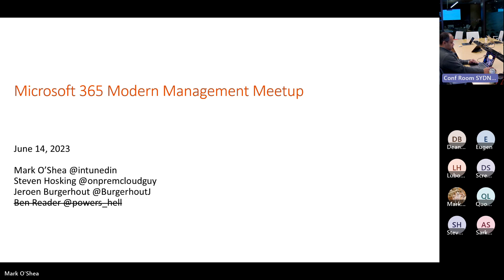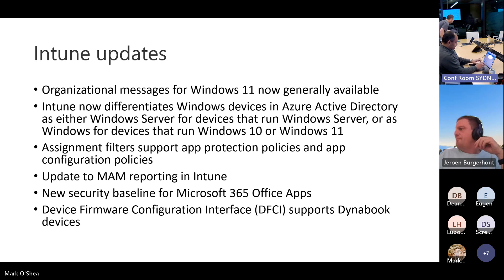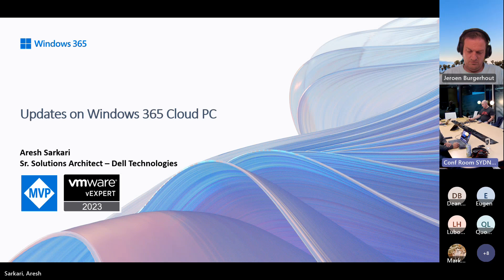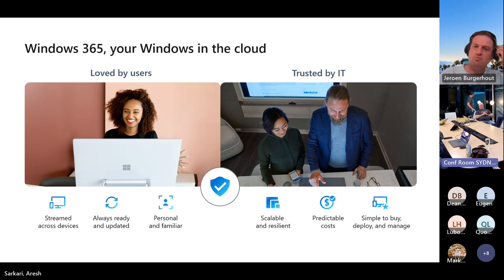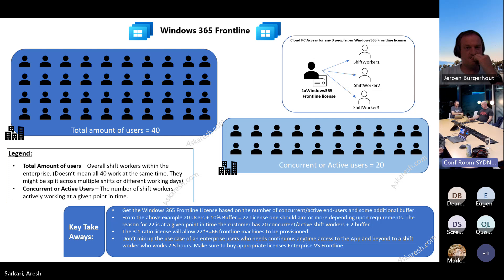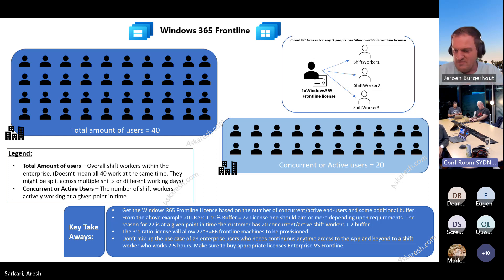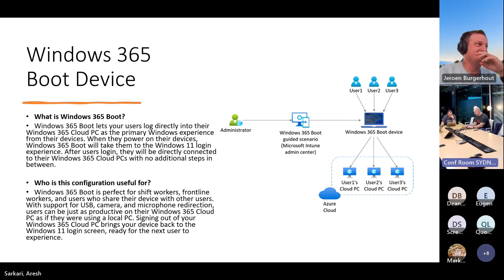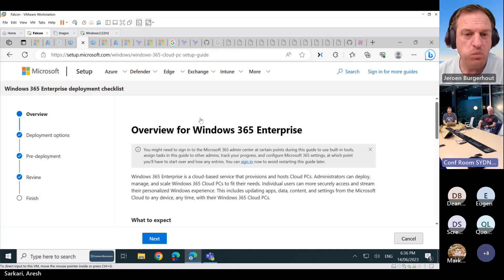Microsoft 365 Modern Management Meetup June 2023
This month we have Windows 365 MVP Aresh Sarkari covering recent announcements and updates for Windows 365 and Azure Virtual Desktop.